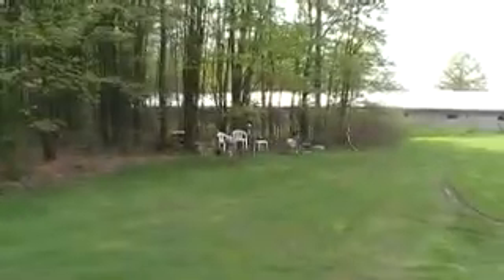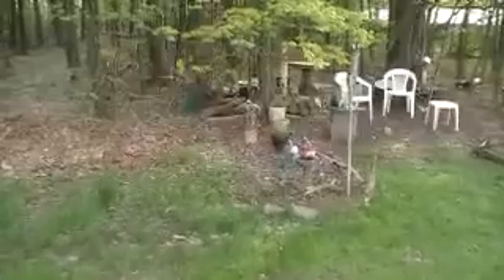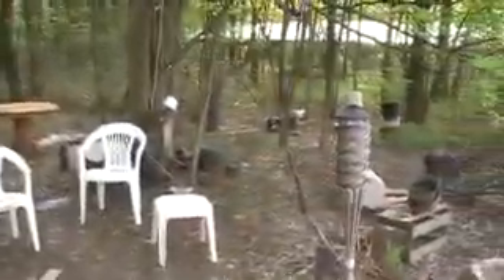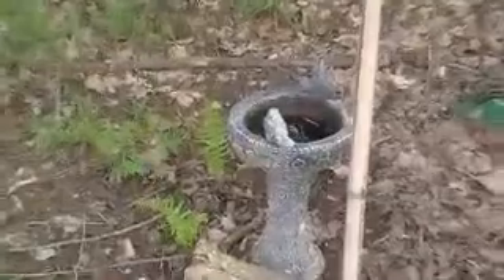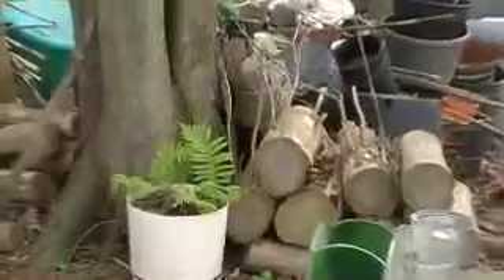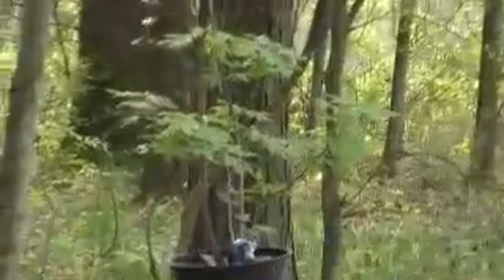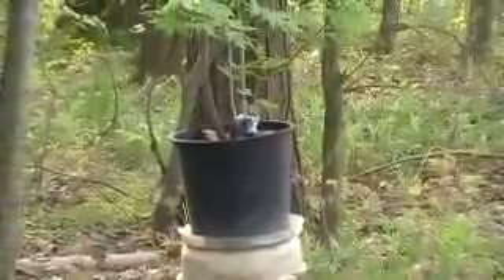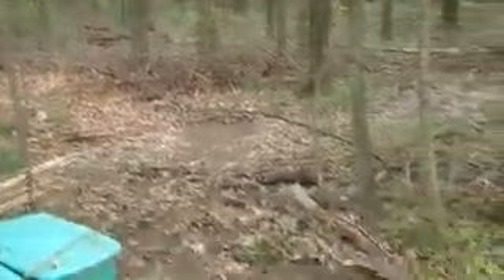MOV0af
Neshaminy State Park Civil War Re Enactment